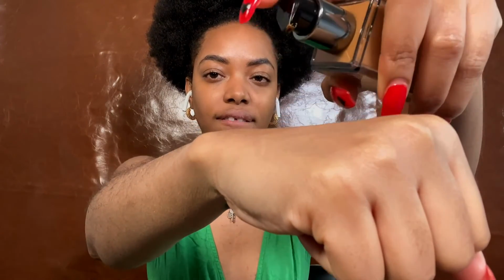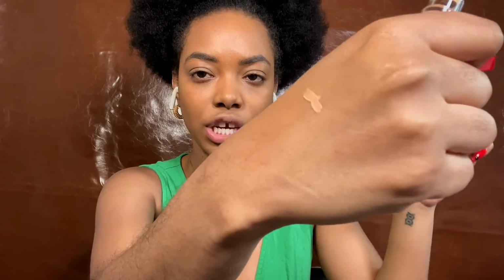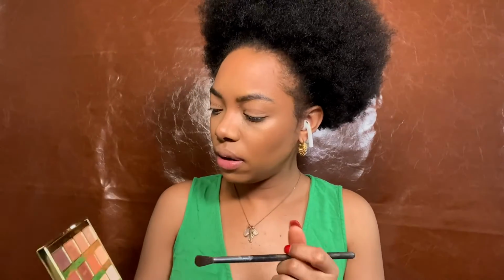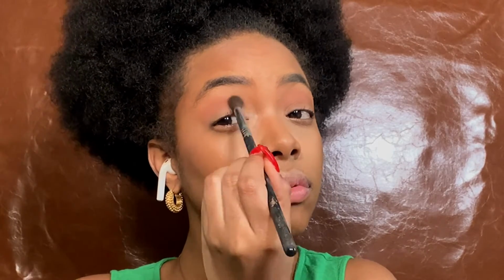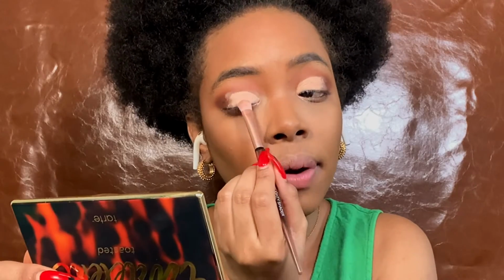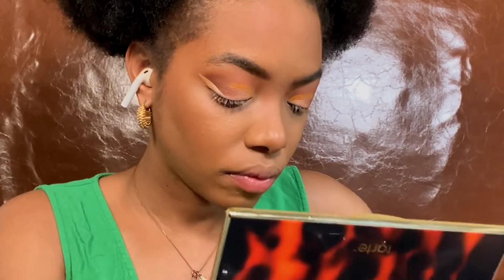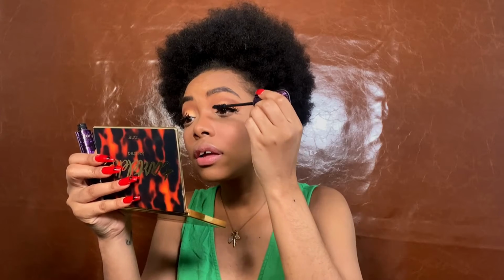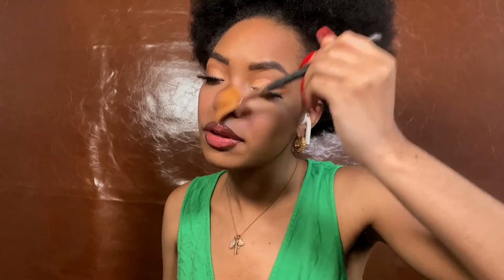SUPER GLOWY, SPRING READY MAKEUP TUTORIAL (IN-DEPTH) || MELANINBANC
Hi loves!

It's Tuesday, which means a new upload! I'm excited to stay consistent and finallly get into a groove with my youtube content. I will need your help to stay on track so make sure you call me out when you don't see me posting. For this one, we're diving into my love for experimenting with makeup and I'm so OBSESSED with how it came out! What do you think? Are you loving it as much as I am?

Tarte blush authority™ Amazonian clay cheek wardrobe. I used Playtime
HUDA BEAUTY N.Y.M.P.H. Not Your Mama’s Panty Hose All Over Highlighter - I couldn't find the exact one but this is in the same collection.

Please let me know if you enjoyed this one by giving it a THUMBS UP!